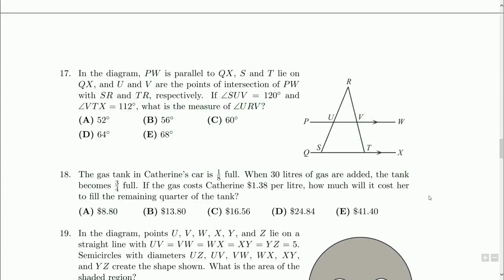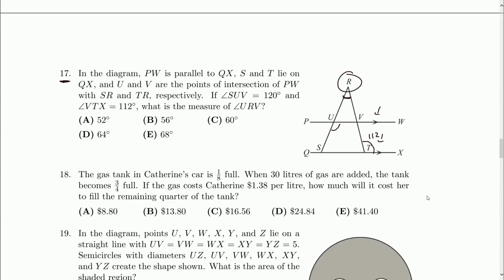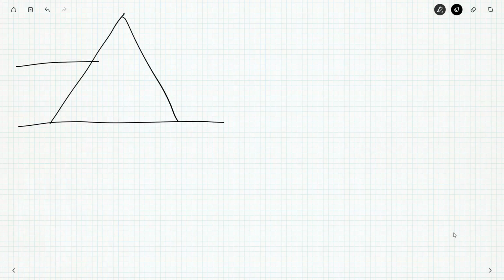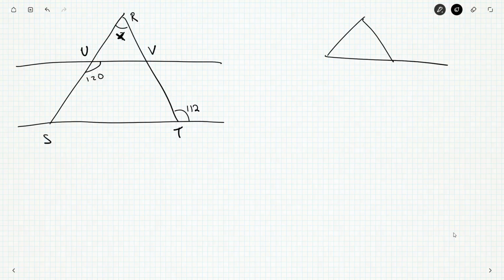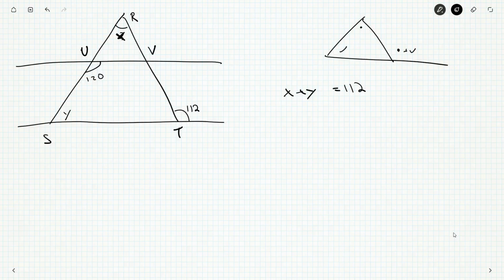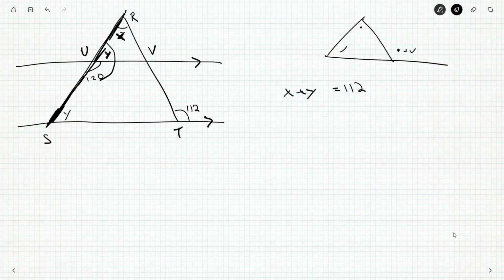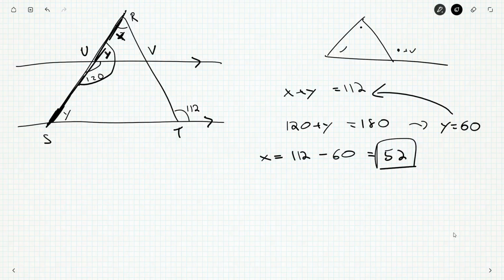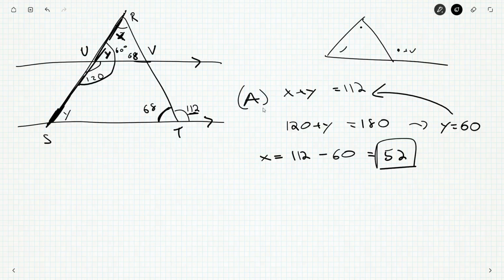Pascal 2010 17